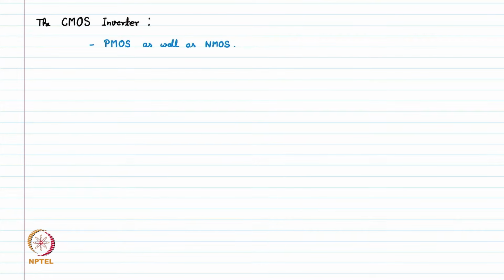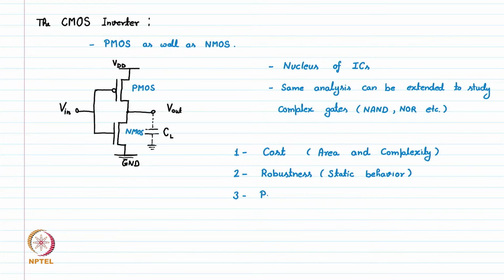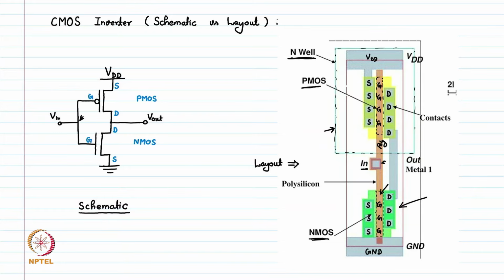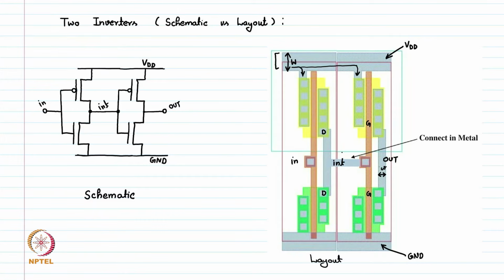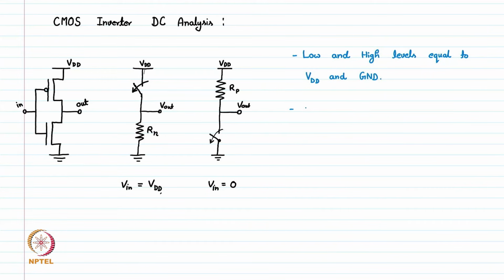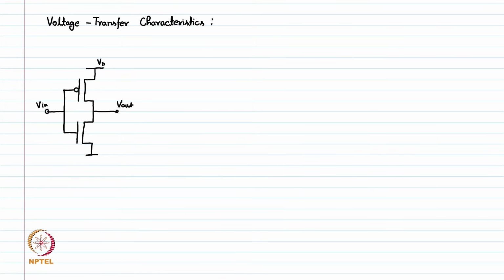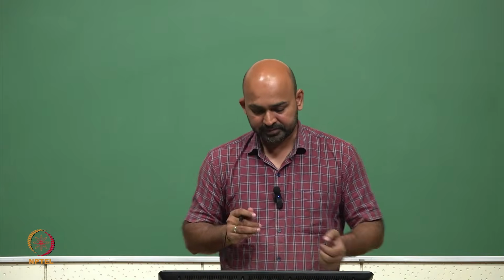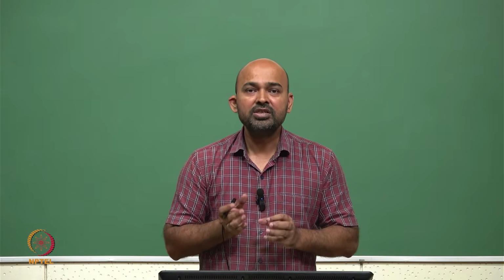LECTURE 12 : CMOS inverter basics